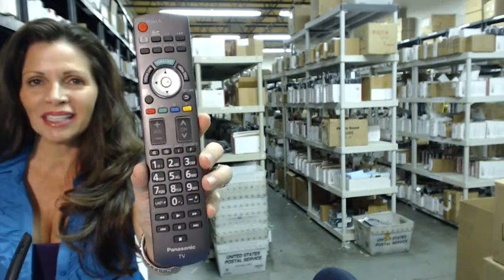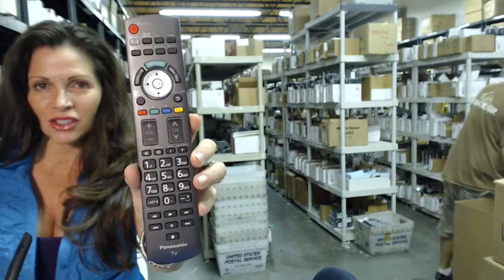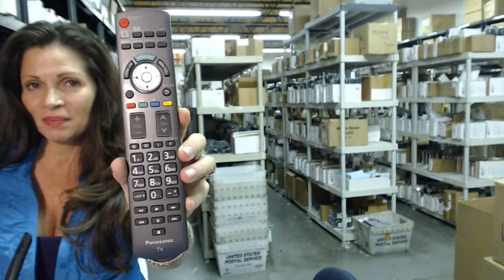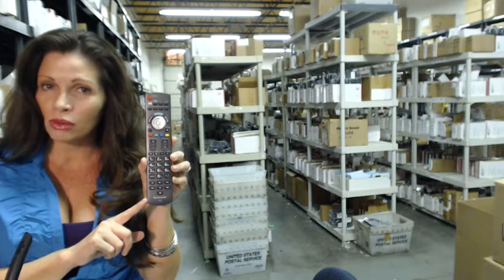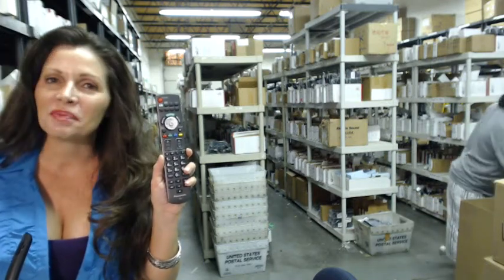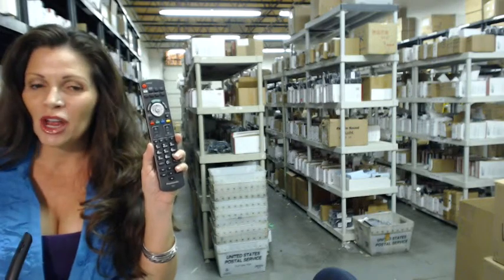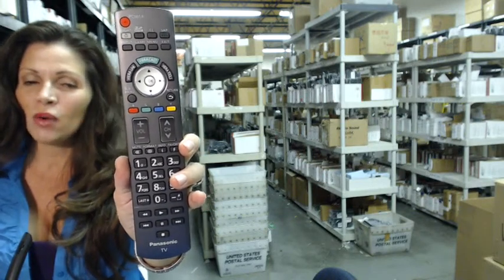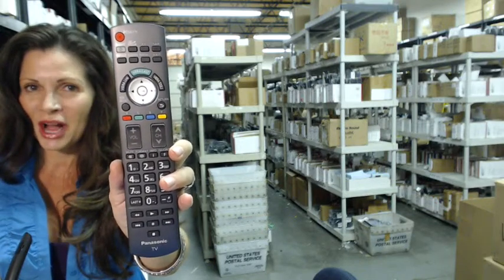Original Panasonic N2QAYB000322 TV Remote Control - $5 Off Discount Code! - New!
$5 promotional value / watch video for additional detail.

New Original Panasonic N2QAYB000322 TV Remote Control. Grab your Panasonic remote control, you order it, we ship out right away. As soon as you get that remote, take it out of the package and add batteries and your remote control will begin operating your system. No codes or programming required when you buy the original remote control that was designed to operate with your system. We are the #1 distributor of remote controls in the nation and have firmly stood behind our products since we have come into business in 1987.

For model numbers: TCP42G10 TCP42G15 TCP46G10 TCP46G15 TCP50G10 TCP50G15 TCP50V10 TCP54G10 TCP54V10 TCP58V10 TCP65V10